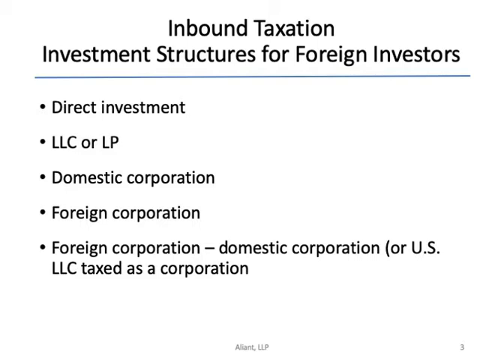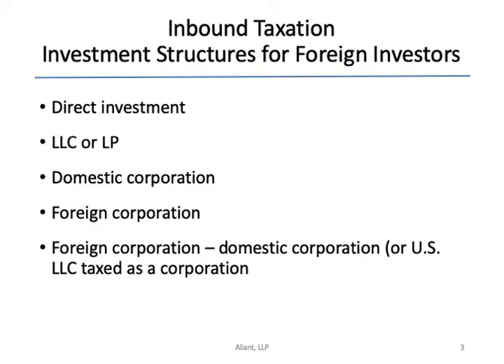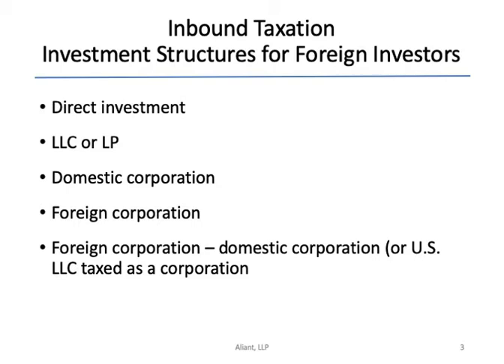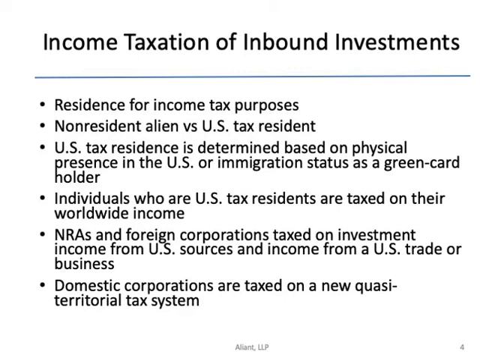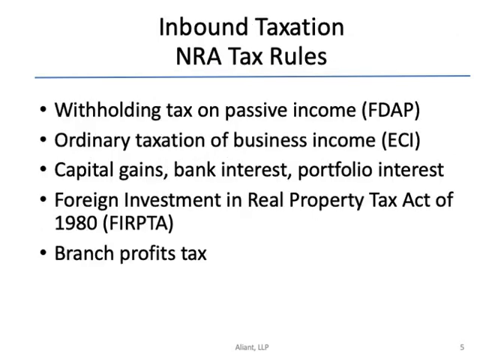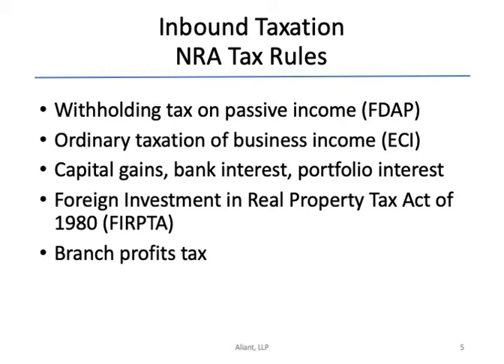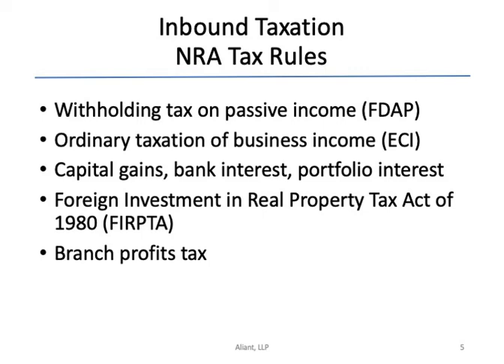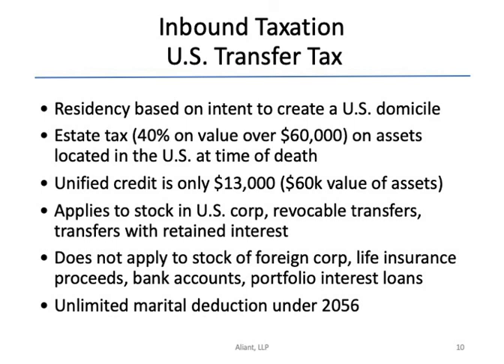Structuring Foreign Investment in the United States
Structuring Foreign Investment in the United States presented by Jacob Stein Esq. for The Center for Continuing Education